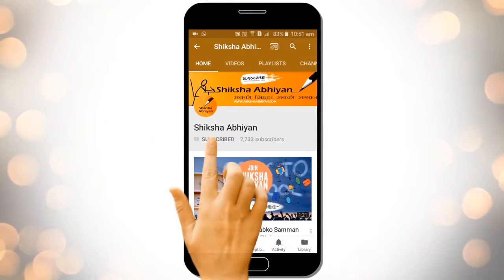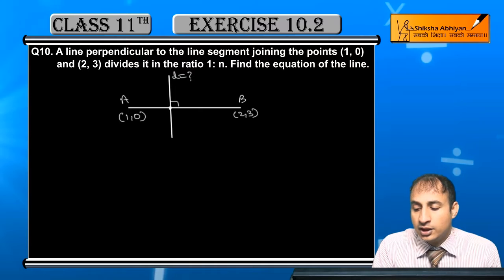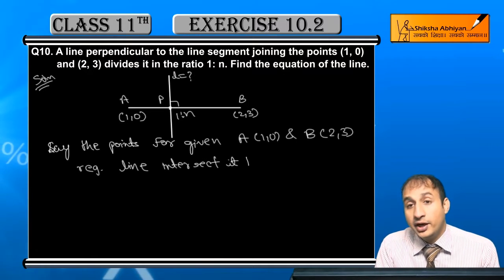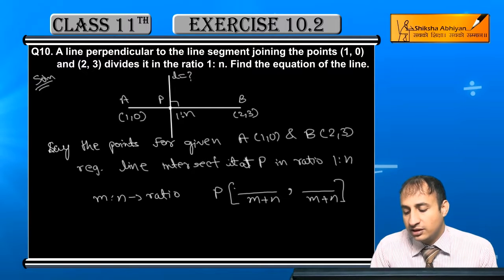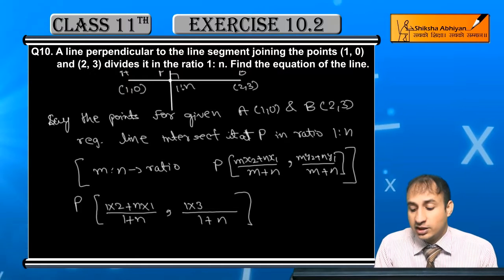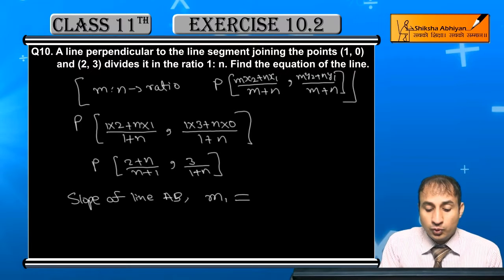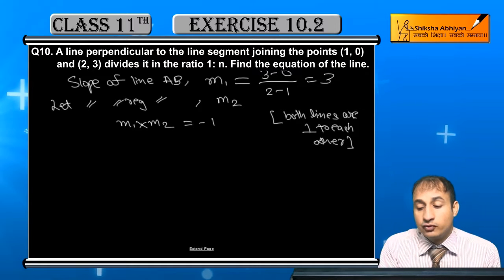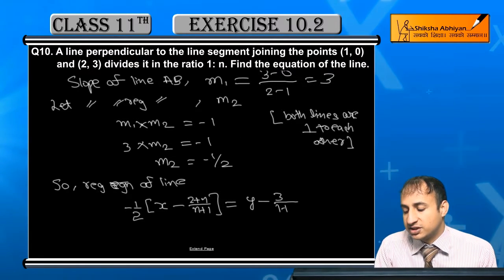Q10 Find the equation of the line - CBSE Class 11 Maths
This video is a part of the series for CBSE Class 11, Maths demo videos for the chapter “Straight Lines.” In this series, we have completed all the concepts, examples and the entire NCERT exercises. It is the part of an initiative taken to provide quality online education to students free of cost on YouTube.